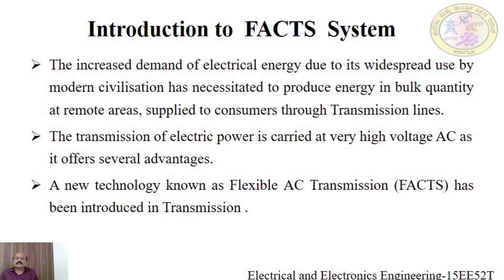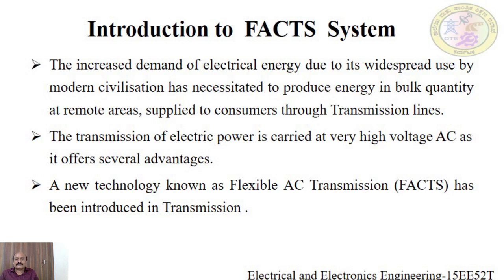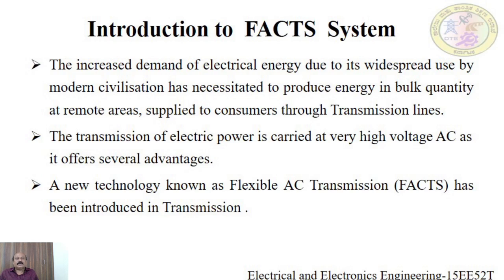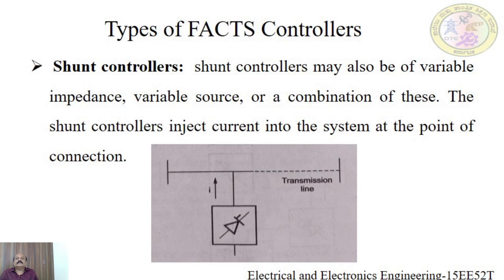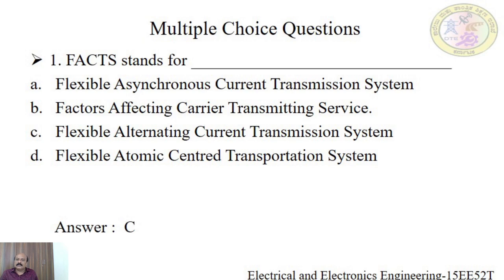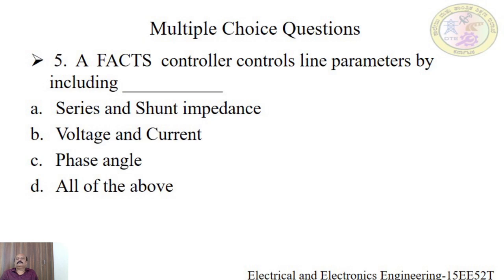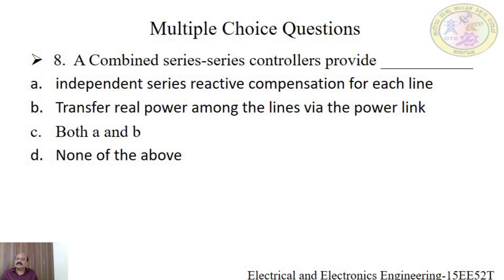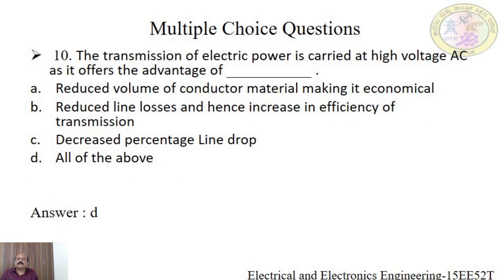EEE_15EE52T_U2 S3_Vi